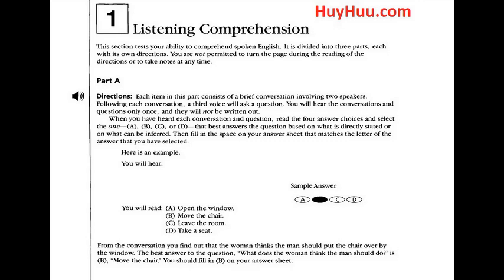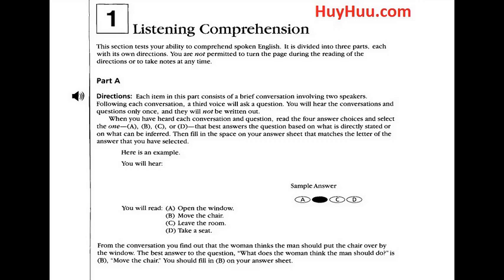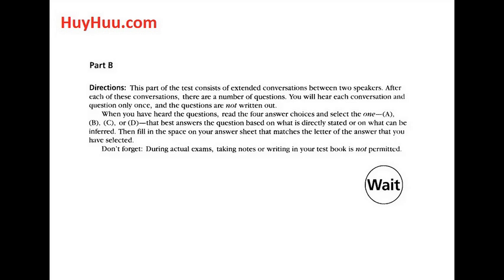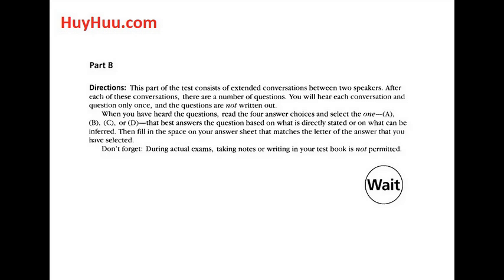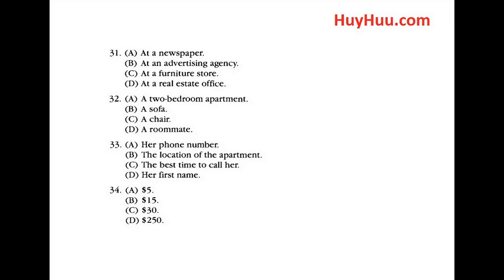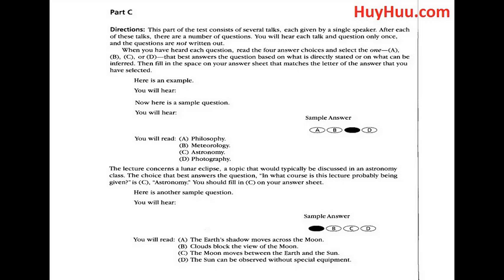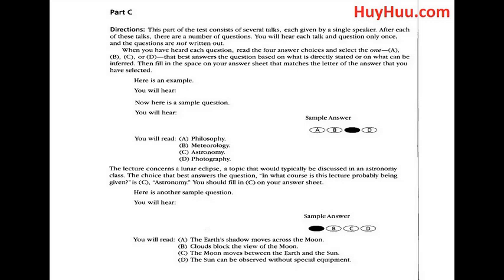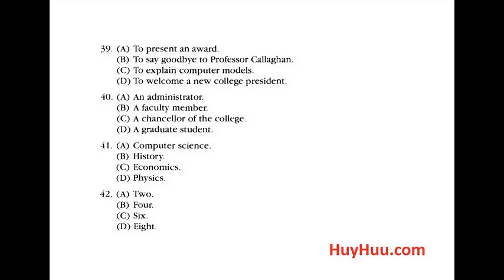10 The Complete Guide to the TOEFL Test PBT Edition Practice Test 2